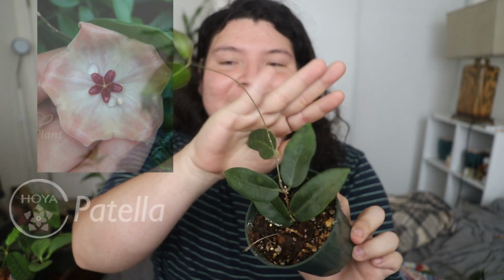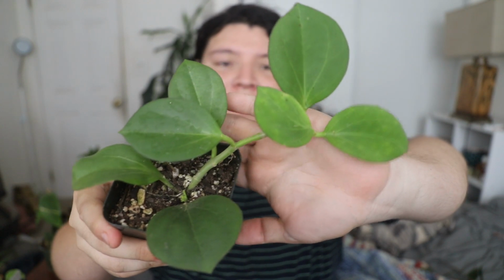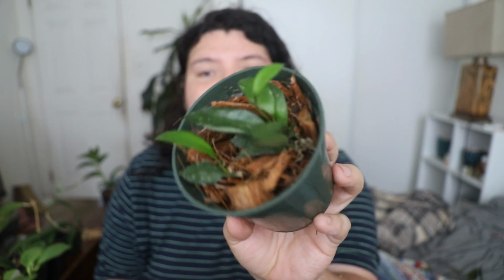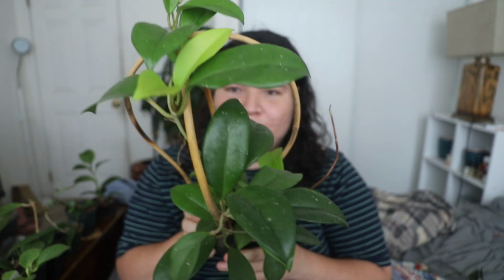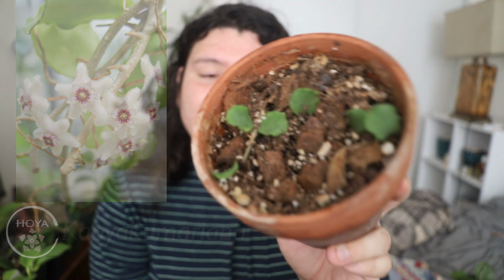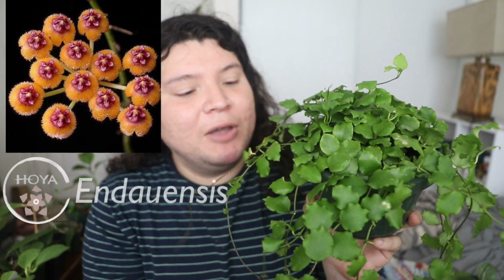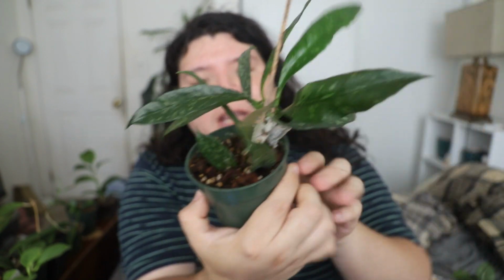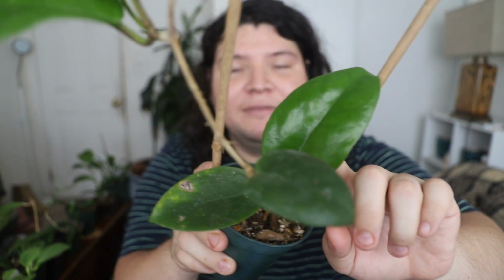My Hoya collection Part 1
Here Is the first 20+ Hoyas In my collection that a lot of you guys have been wanting to watch (: Hope you guys enjoy..
This Is a mix of Hoyas I received through plant Swaps and Gifts

HOYAS MENTIONED🌿🥬🍃

HOYA IRINA
HOYA ARNOTTIANA
HOYA CARDIOPHYLLA
HOYA FINLAYSONII EPC
HOYA SKINNERIANA
HOYA KANYAKUMARIANA
HOYA GRIFFITHII
HOYA ENDAUENSIS
HOYA CLANDESTINA
HOYA BLASHERNAEZII
HOYA VERTICILLATA “ Heart Shape”
HOYA PARASITICA PINK
HOYA SCHNEEI
HOYA CRYSTAL
HOYA “unknown”
HOYA PATELLA
HOYA PACHYCLADA
HOYA MERILLII
HOYA KHRONIANA
HOYA GLOBULOSA
HOYA ONYCHOIDES

*HausBright

Don’t Forget To Drink Water and Water Your Plants

Business Questions 🌱📌